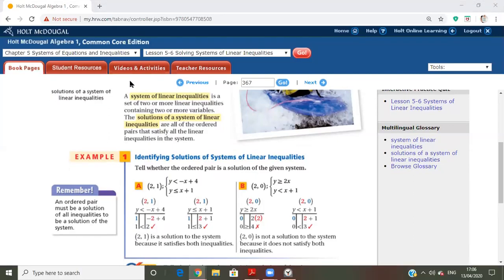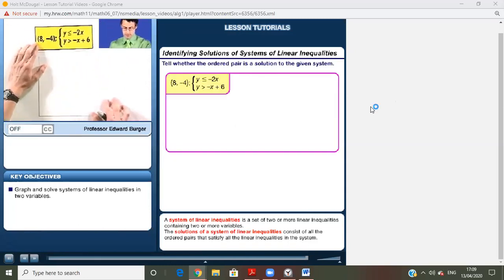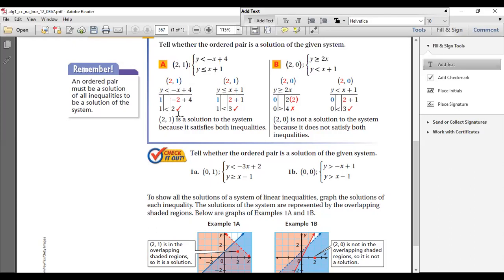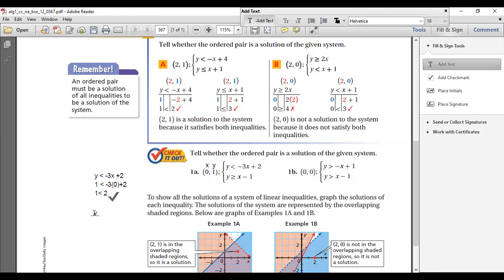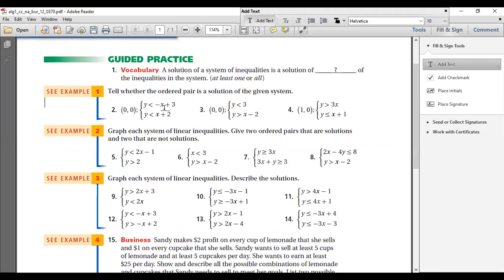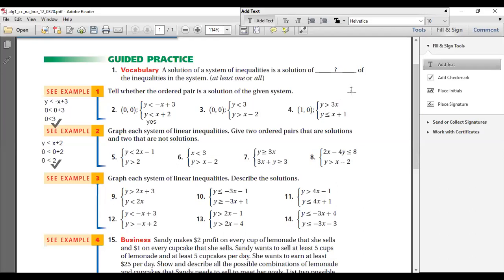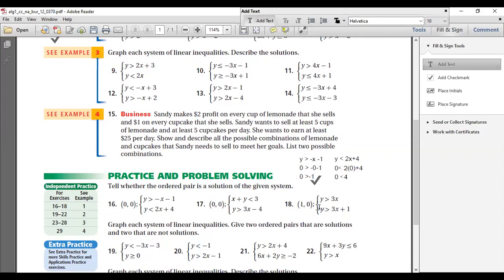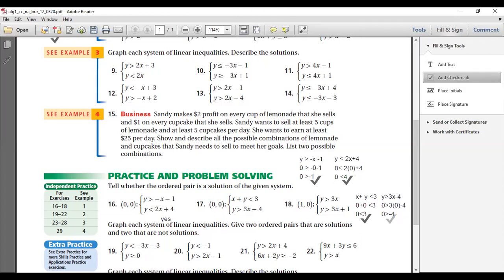grade 7(14/04)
Ch.5 L.6